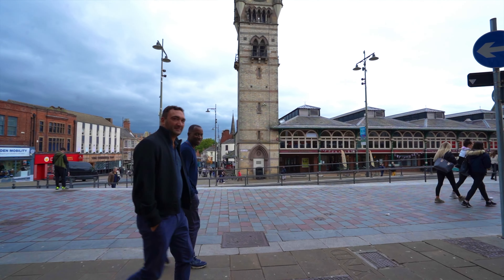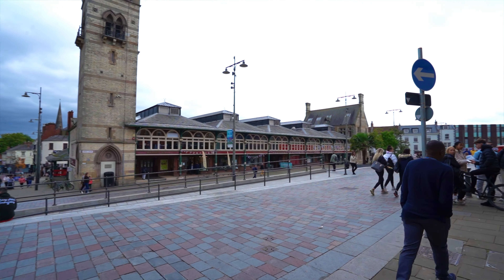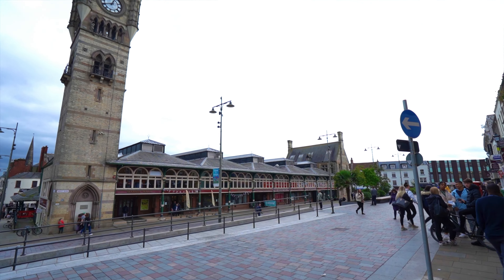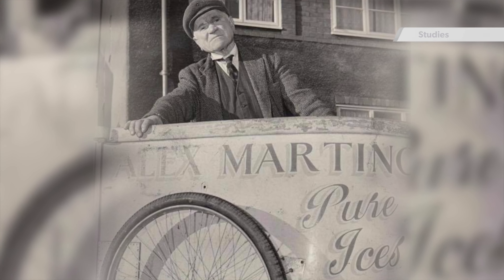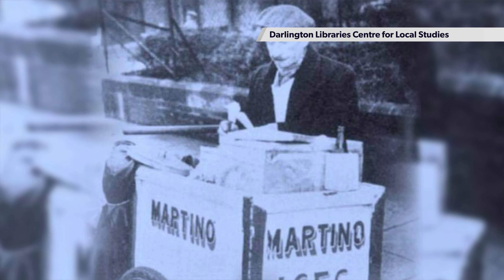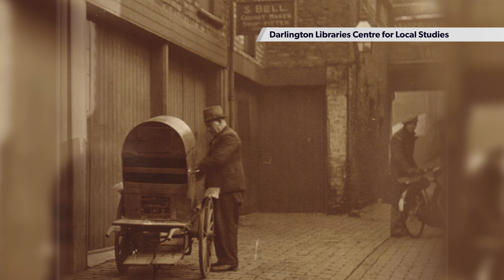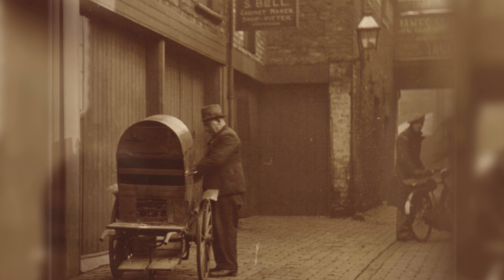Episode 1 - Discover Darlington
Think you know Darlington? Join us for episode one of a special series of television programmes that take you on a walk through the town’s hidden gems and explain how the Towns Fund will regenerate some of our most historic areas.

Discover Darlington, a series of ten three minute programmes, created by Local TV, was commissioned as part of a commitment to reach as many people as possible to share the progress and potential of the £23.3m we were awarded by the Towns Fund in 2021.

The series will begin Thursday (Dec 8) and will be shown on Freeview channel 7, Sky 107 and Virgin channel 159. The full series will also be available to view soon via You Tube.